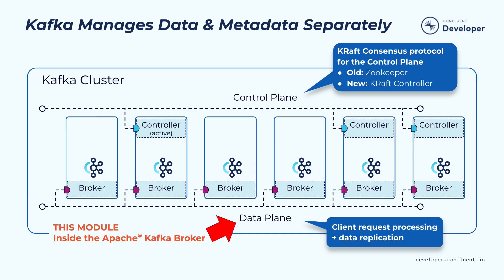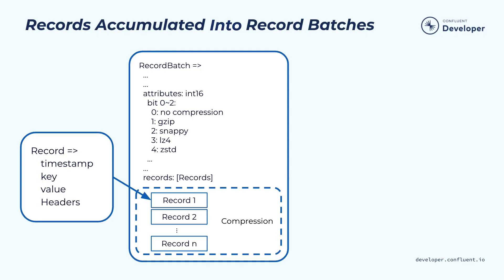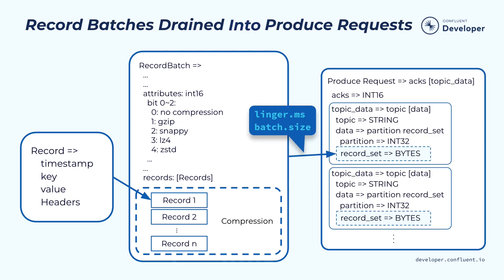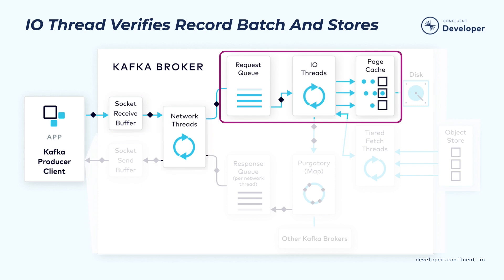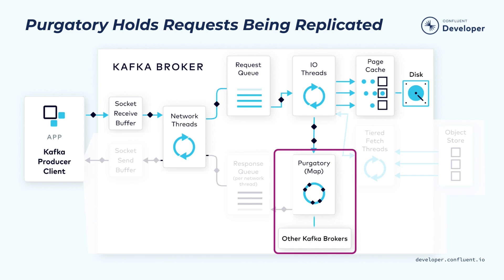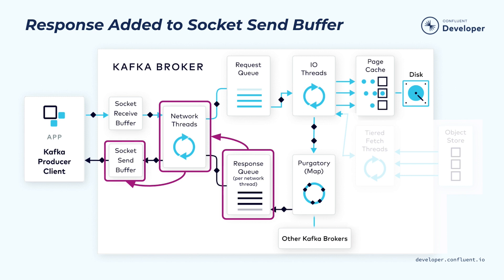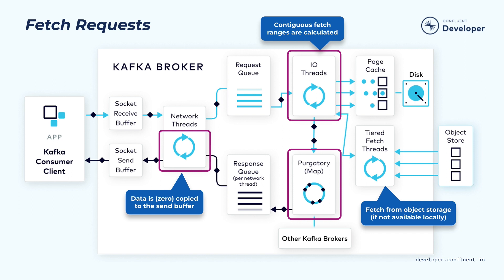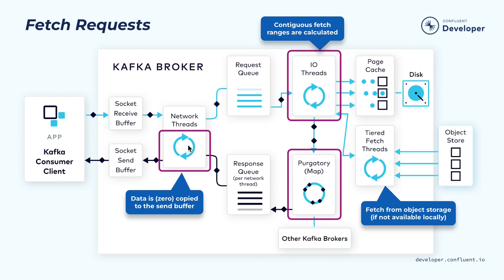Apache Kafka® Brokers: Introduction to the Data Plane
| An Apache Kafka® broker is a server or a network of machines that works as a replacement for traditional message brokers.

In this module, Jun Rao (Kafka Committer, PMC Member, VP of Kafka, and Co-Founder, Confluent), provides an overview of:

- Apache Kafka® broker architecture and how it works
- The request loop that produces and fetch requests cycle through as they are processed by the broker
- How network threads and i/o threads are utilized to process requests
- How request and response queues operate
- How page cache is utilized as brokers write events to topic partition logs
- The role purgatory plays as the broker waits for events to be replicated to other brokers